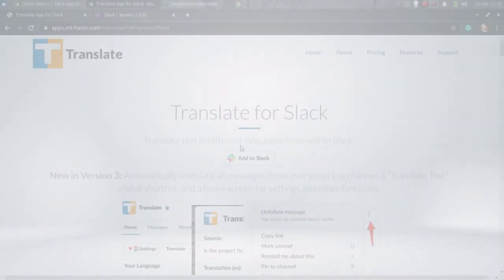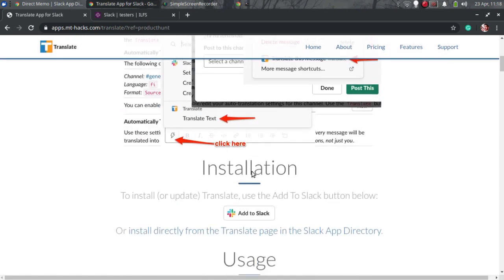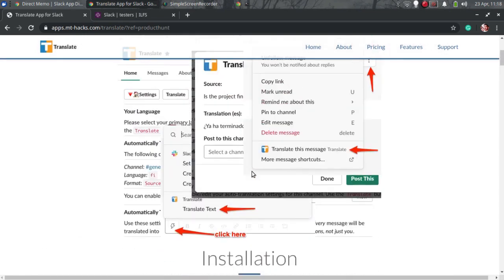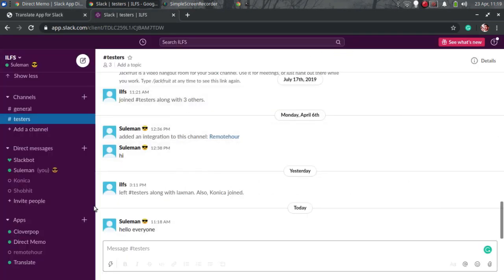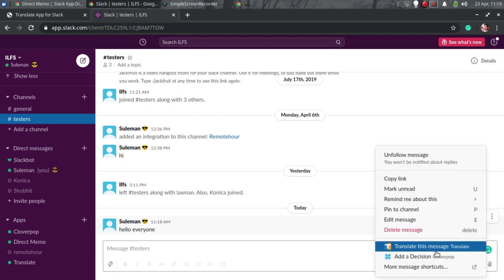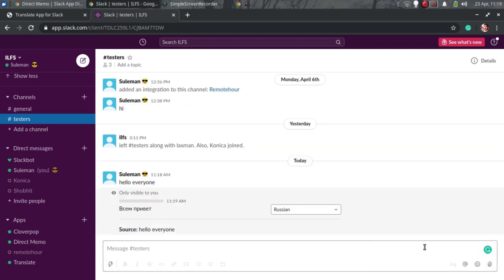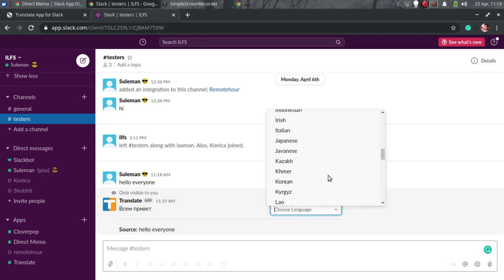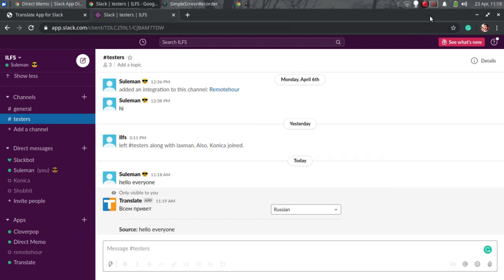How To Translate Slack Messages in Any Language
Translate app is very simple and it adds an option in every message in the channel to translate it.
You can use it to translate messages in any language right within Slack itself.

You just add it to Slack and then go back to your Slack workspace to use it.

For translating a message, just find the Translate app option in the 3 dots menu. Select it and the message will be translated instantly.

After translation, you can even opt to select a different language for translation.

That is it guys, this is how you translate Slack messages in any language.